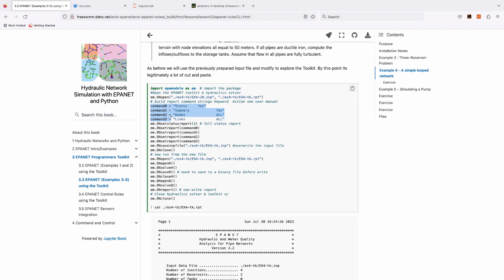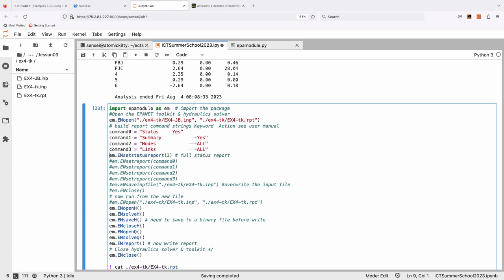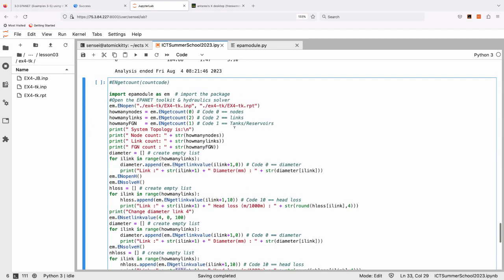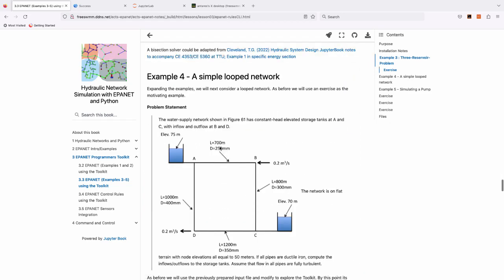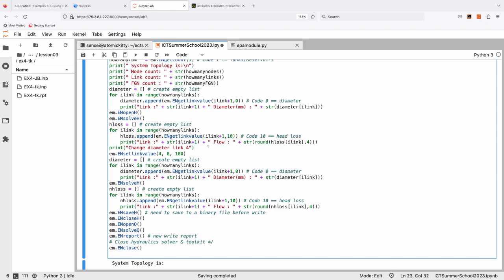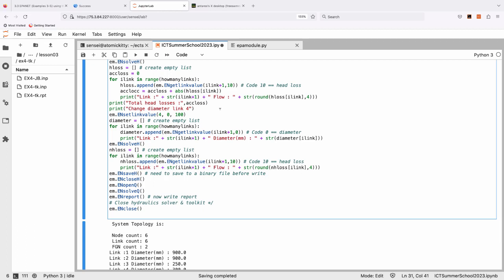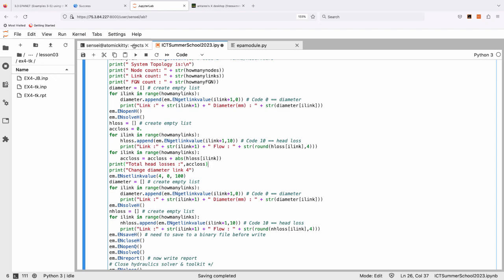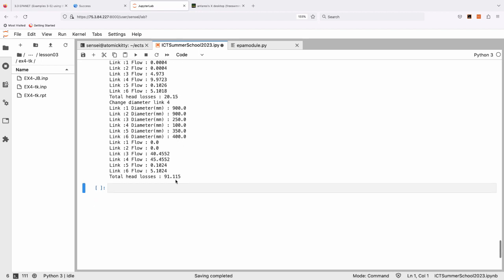ICT 2023 Example 5 by Toolkit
Manipulate pumps using toolkit.